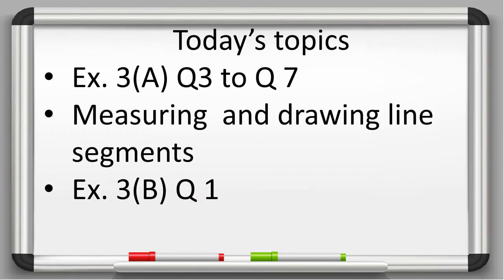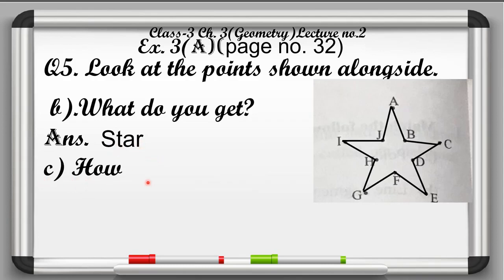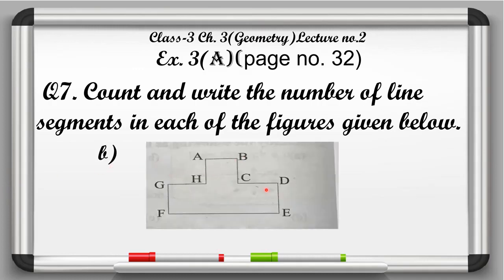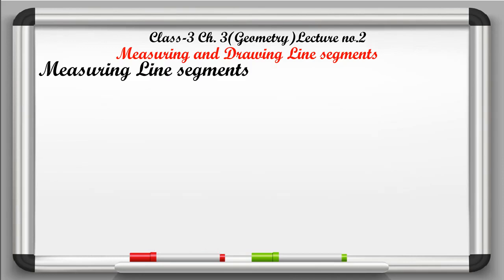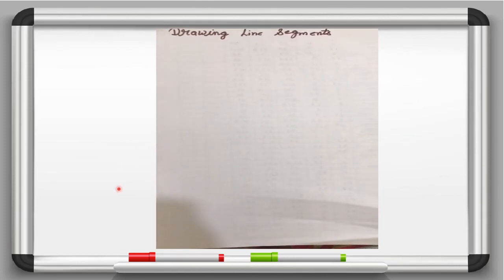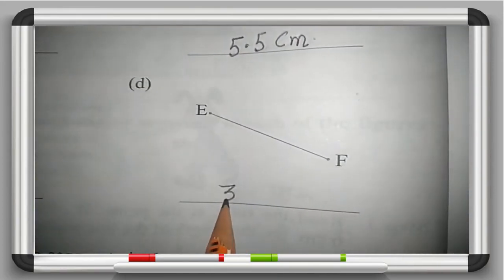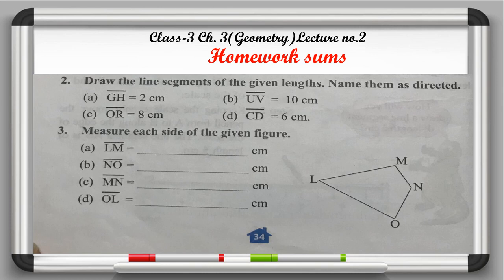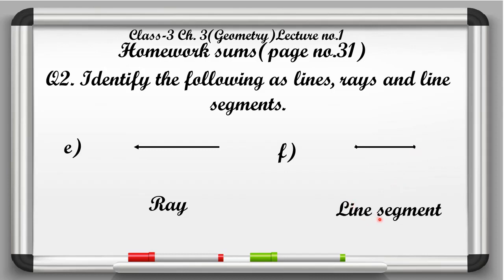Class 3 Term 3 Ch 3Geometry Lecture no 2